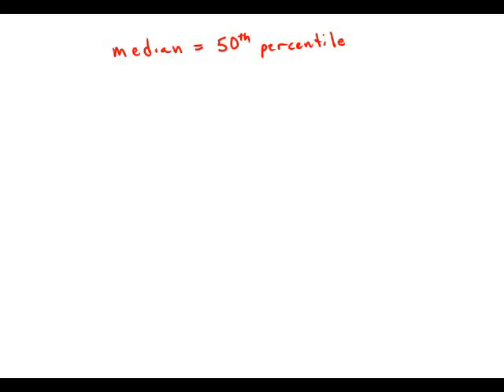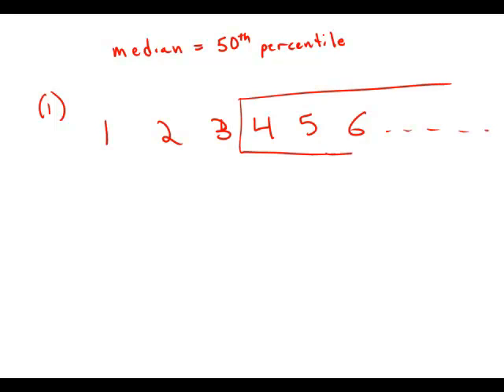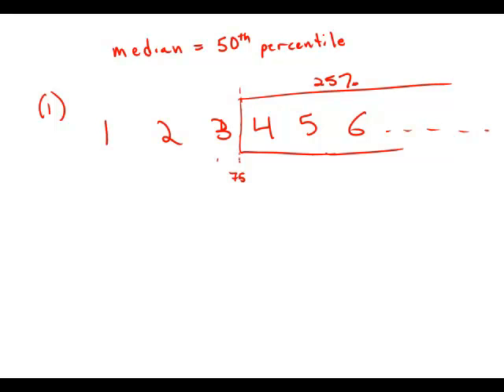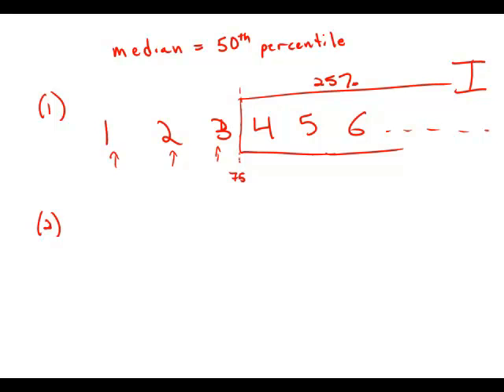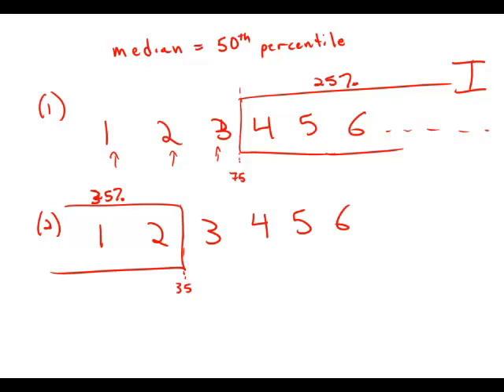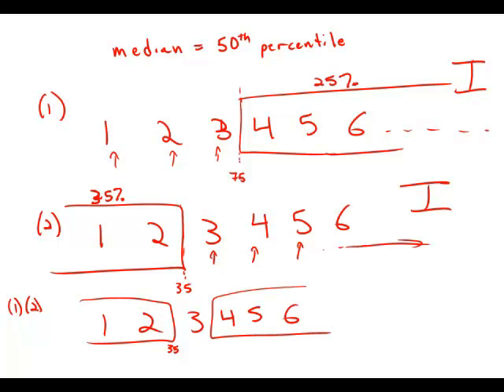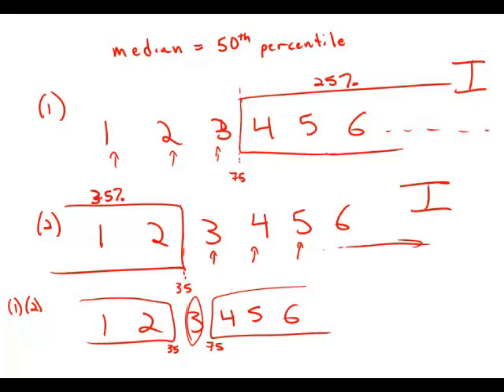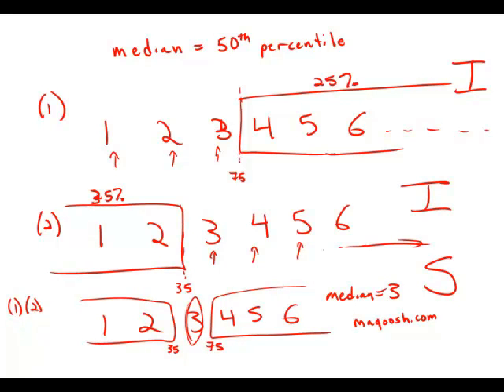GMAT Official Guide 13: Data Sufficiency 139